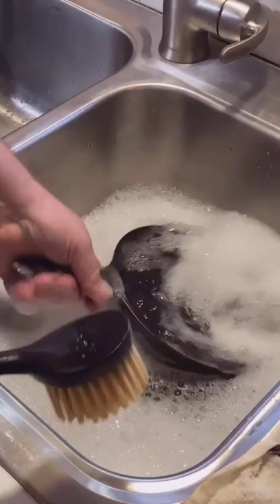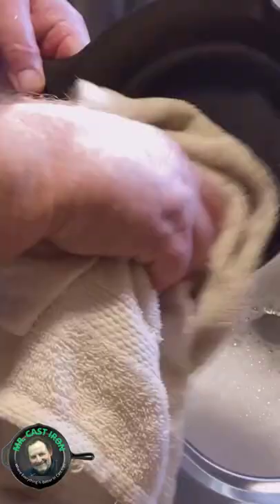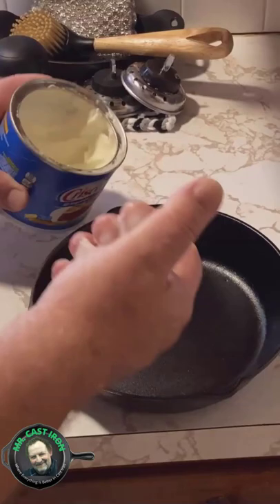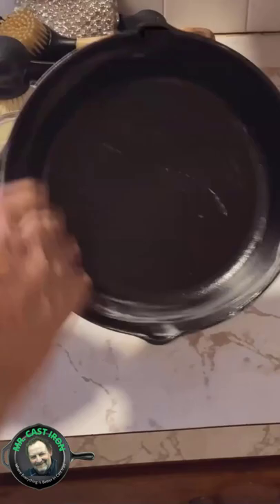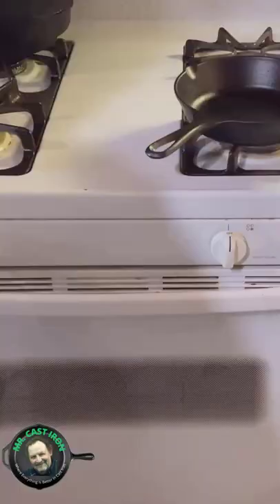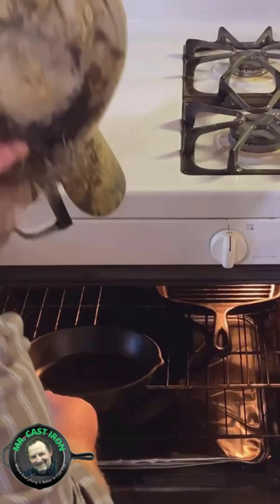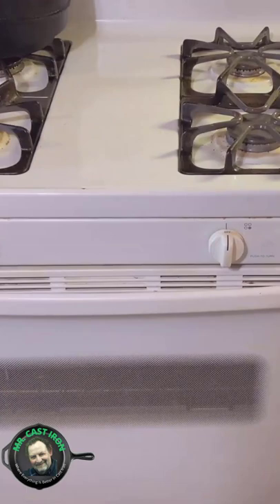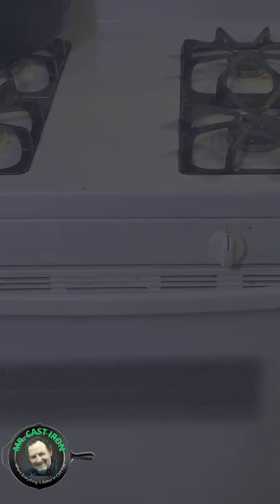How To Season A Cast Iron Skillet In 45 Seconds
In this short video, Mr. Cast Iron demonstrates how simple seasoning a new cast iron skillet for the first time in an oven with Crisco is.